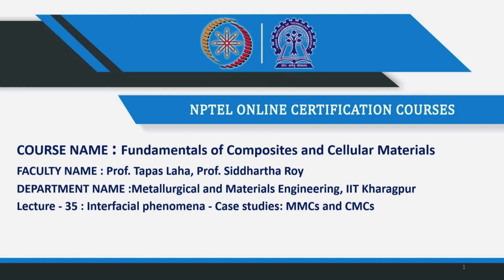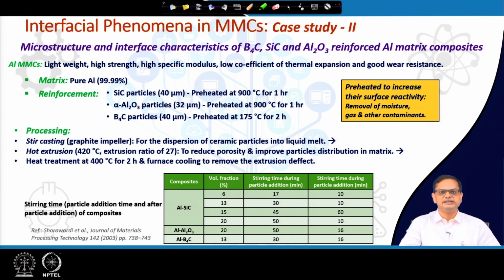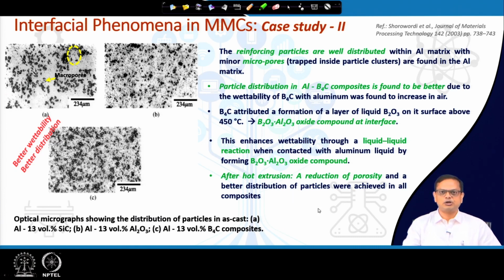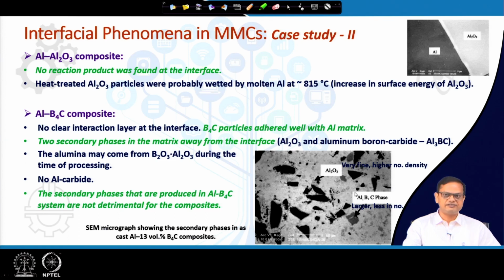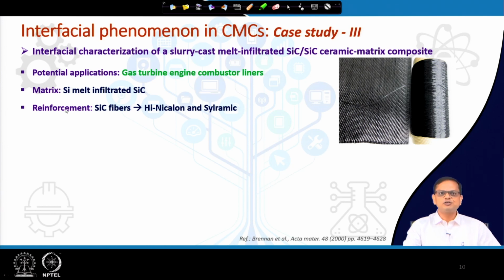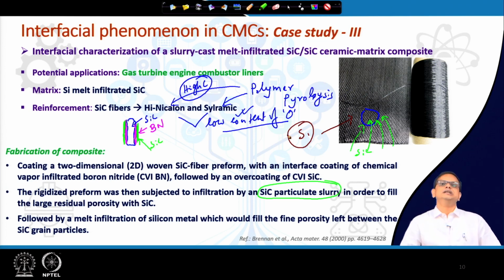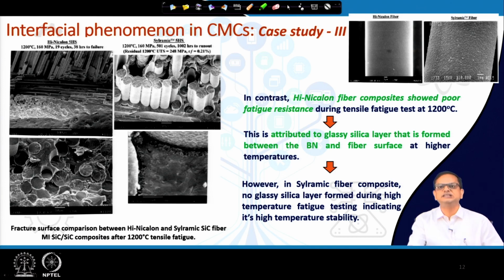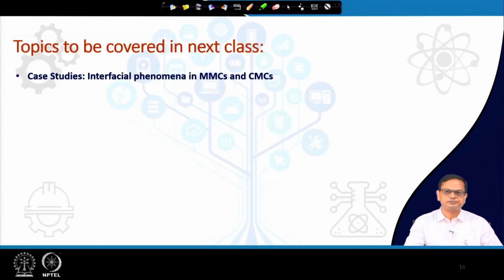Lecture 35 : Interfacial phenomena - Case studies: MMCs and CMCs